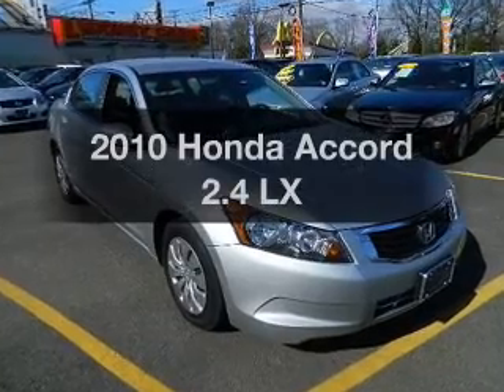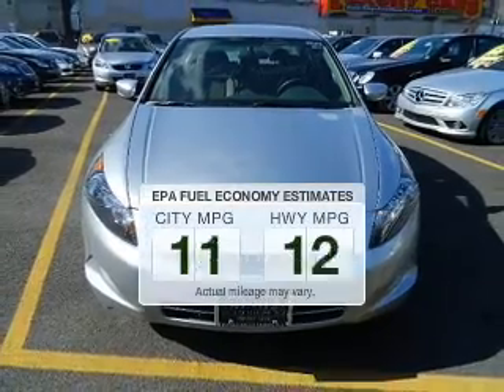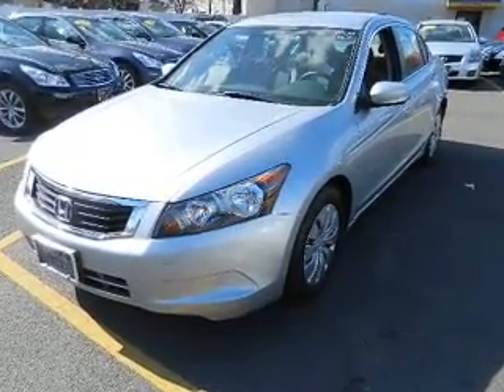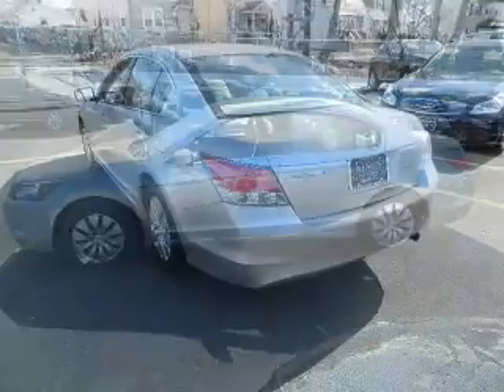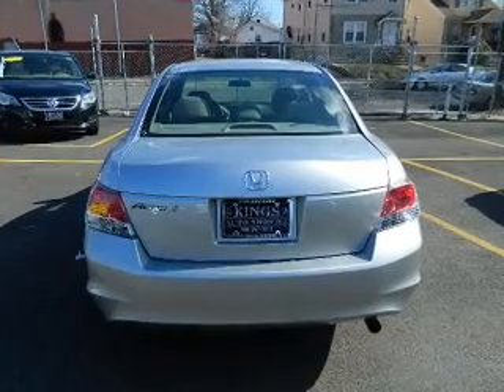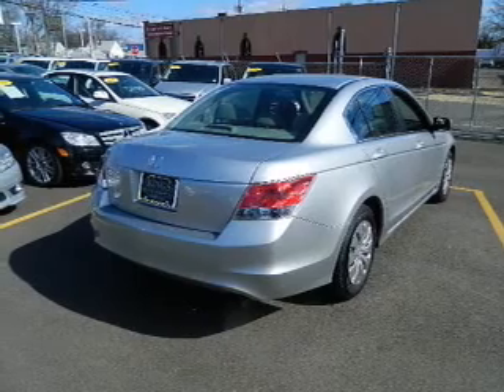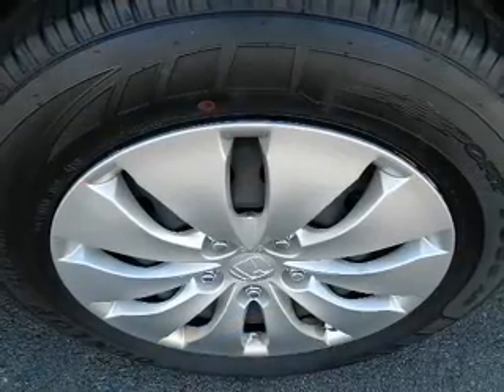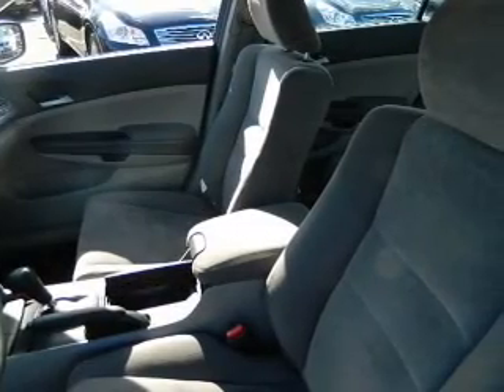2010 Honda Accord - Linden NJ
Year: 2010
Make: Honda
Model: Accord
Trim: 2.4 LX
Engine: 2.4 liter inline 4 cylinder 16 valve
Transmission: 5-Speed Automatic
Color: Silver
Mileage: 53216
Address:
300 E St. George's Ave